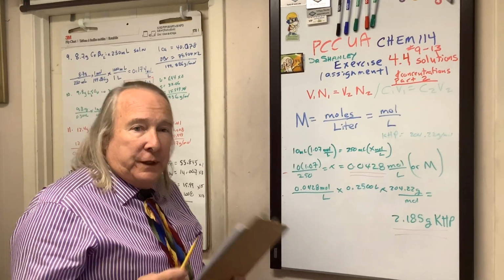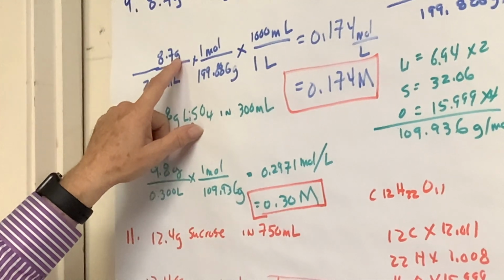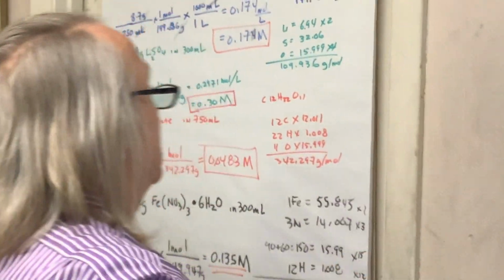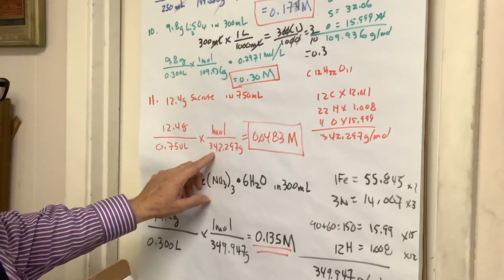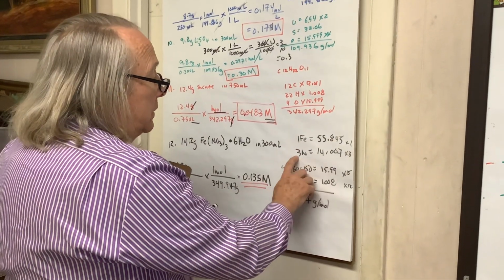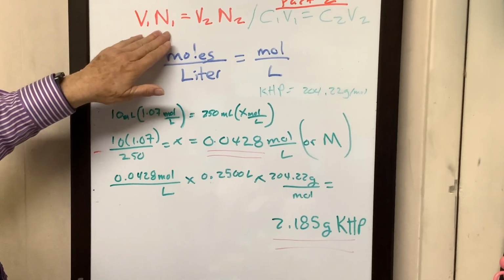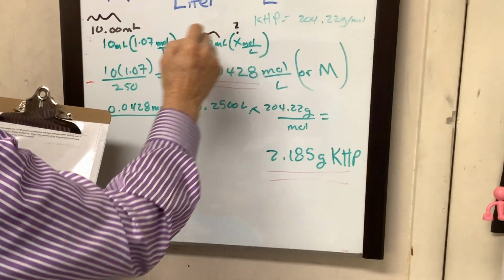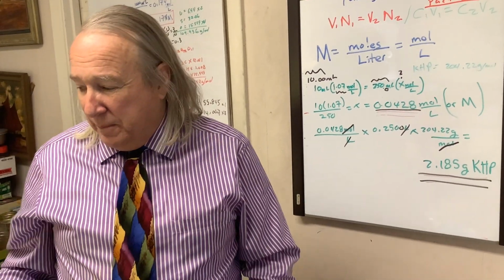Video Help Session 4 4 Part B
Use this video discussion to see how to work the problems in this exercise for the fourth and final part of Chapter 4 of Chemistry" The Central Science" and Reactions in Aqueous Solutions.   These questions and problems deal specifically with solution chemistry and making solutions in the lab and then determining the Molar (M) concentration of a solute in moles per liter (mol/L).

For clarity, and out of necessity, I have divided the help session for this assignment into two parts.

In the first part we were given a molar concentration to determine the mass of solute present in a given volume (1.000 L) of solution, using the Molar Mass (Formula Weight in g/mol).

In this part we will  be given different Masses (in g) of dissolved solutes and different Volumes (in mL or L) to calculate the molarity (M or mol/L) of the solution using Molar Mass (Formula Weight in g/mol).

In addition we will perform a dilution calculation for Question 13 where the "solution" requires us to use the equation.

                                          M1V1 =  M2V2

in order to calculate the concentration, or final molarity (M) of a solution made by diluting a more concentrated stock solution.